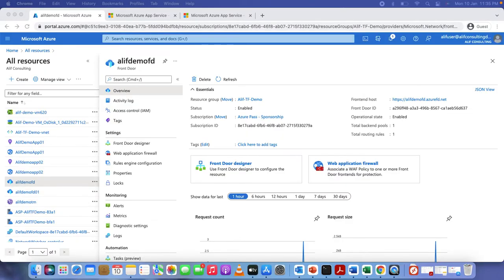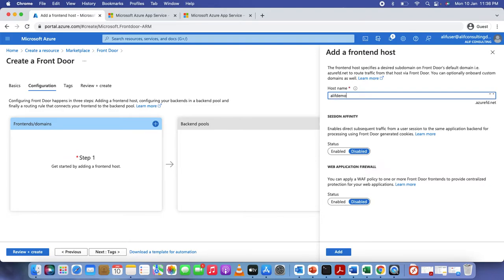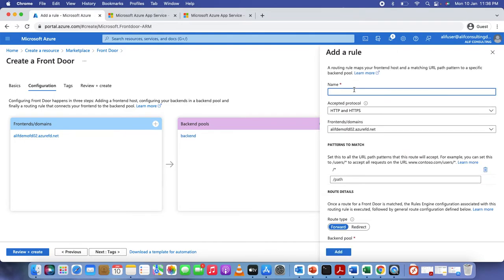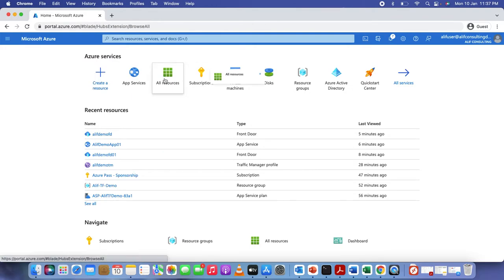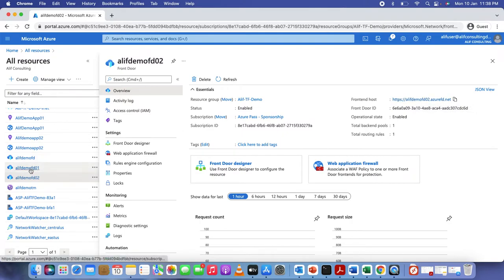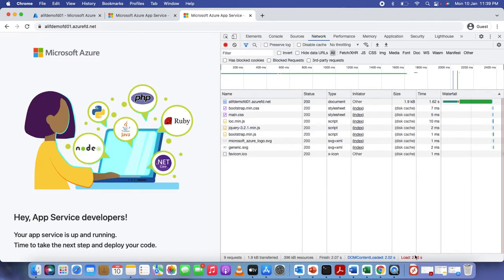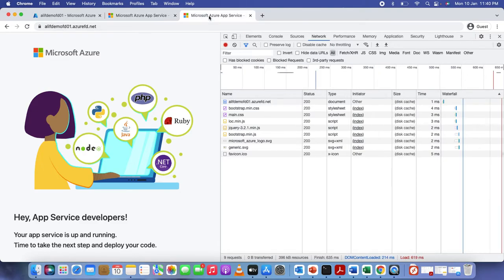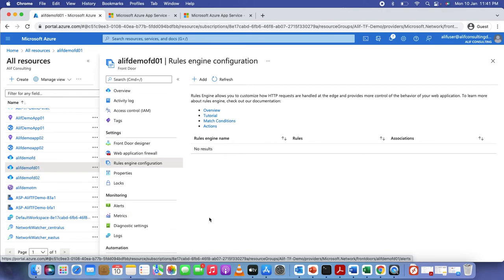Azure Front Door Demo Tutorial (2024) | Alif Consulting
Learn how to set up and configure Azure Front Door to improve your web application's performance. The video includes a live demo showing how to create an Azure Front Door profile, configure routing rules, and enable the WAF for security.